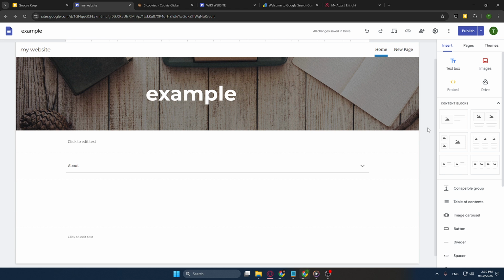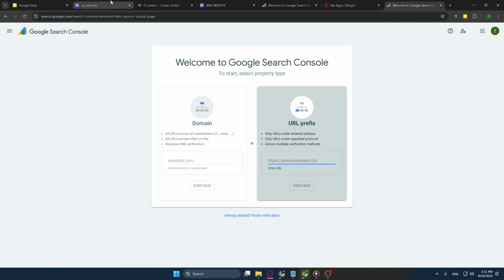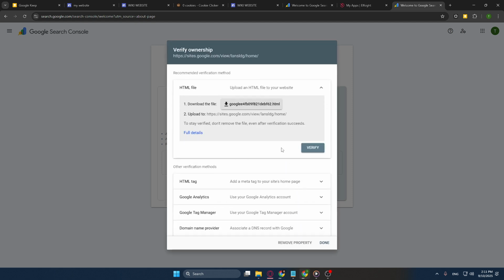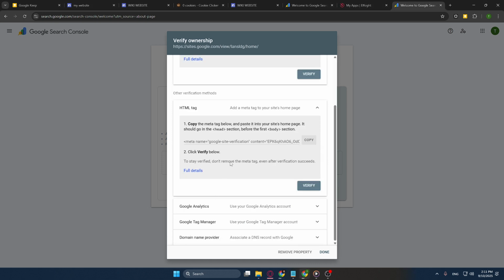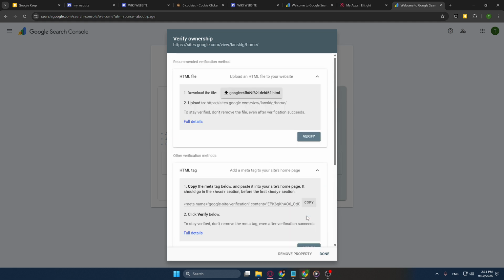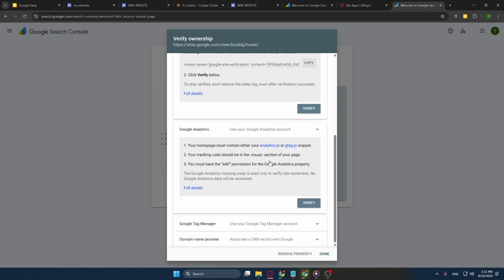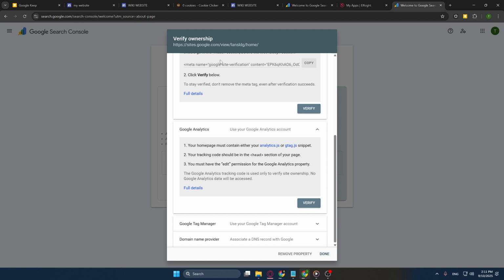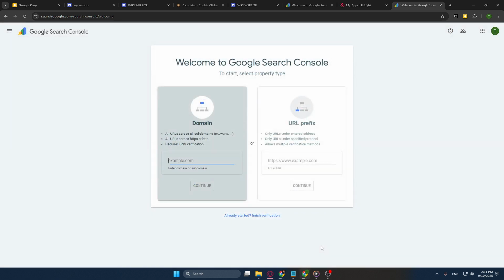How To Verify Google Sites Website With Google Search Console [2025 Guide]